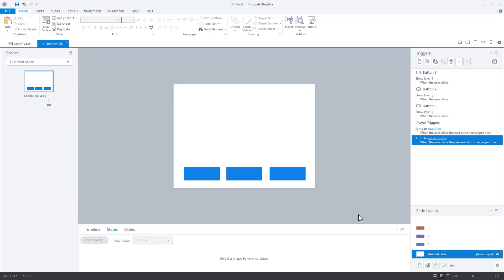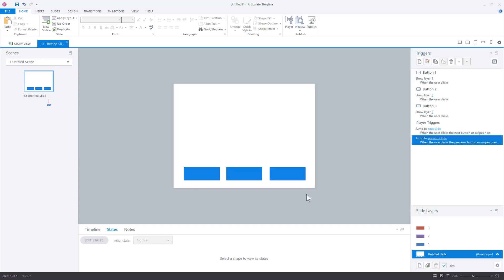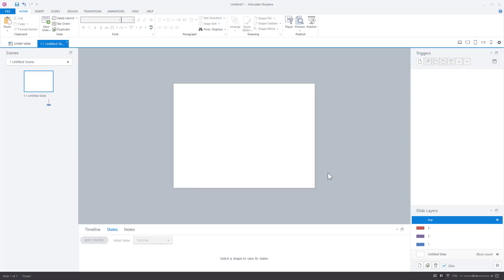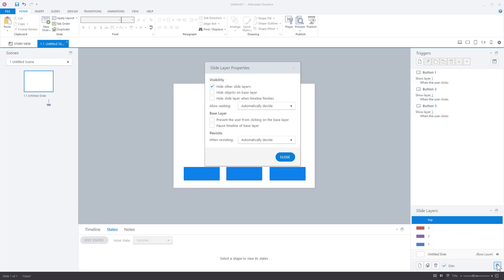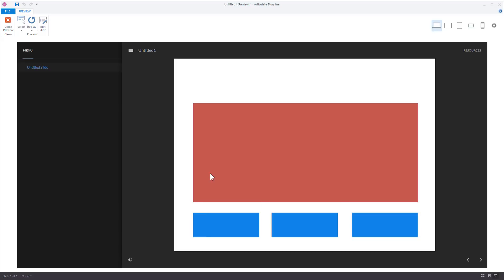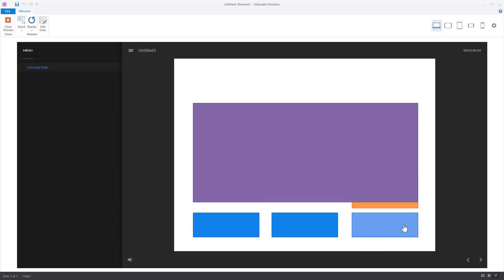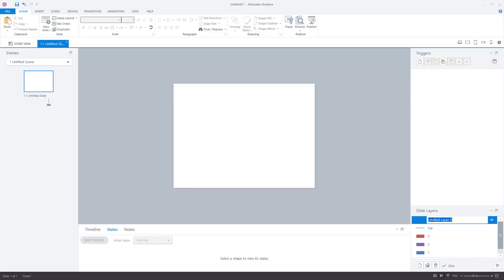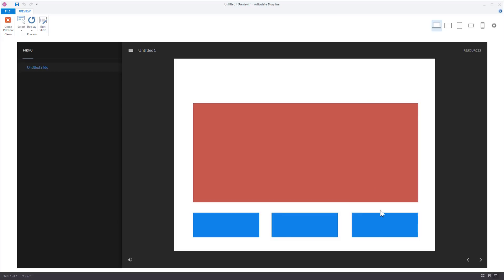How to Keep Objects on Top When Using Layers in Storyline.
In this tutorial we'll look at how to keep objects on top regardless of which layer they're in. This is good for building custom navigation.